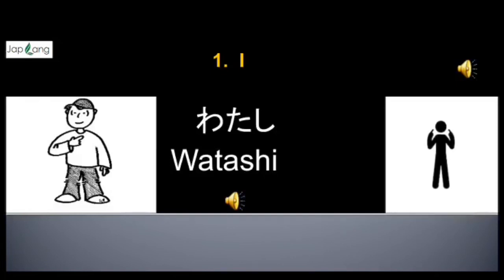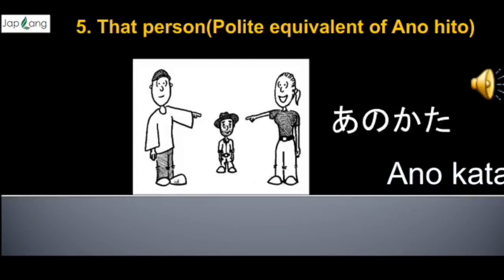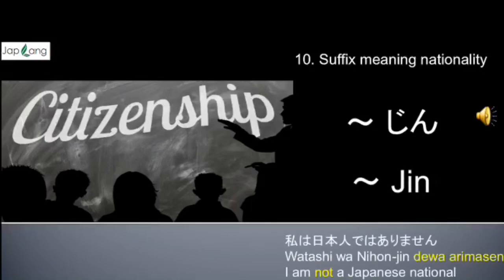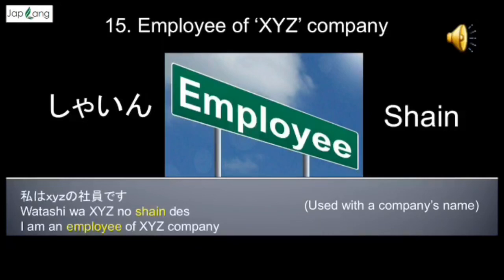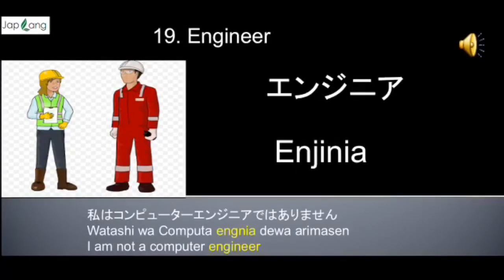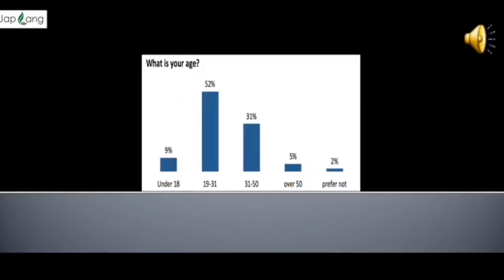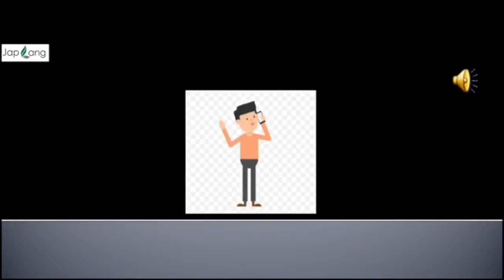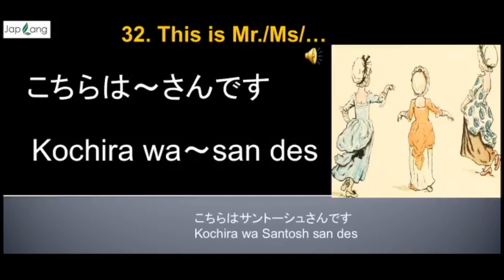Lesson 1: Vocabulary Minna No Nihongo Eng subtitle | Learn Japanese| JLPT Nihongo Japanese JLPT N5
Lesson 1: Vocabulary (Minna No Nihongo)
*** These lessons are based from the Minna No Nihongo Textbook ***

☆☆☆ VOCABULARY LIST ☆☆☆
1. I [watashi; 　わたし]
2. we [watashitachi; 　わたしたち]
3. you [anata;　あなた]
4. that person [anohito/anokata;　あのひと・あのかた]
5. everyone [minasan;　みなさん]
6. Mr./Mrs. [-san; 　さん]
7. suffix added to a child’s name [-chan;]　ちゃん]
8. suffix added to a boy’s name [-kun;　くん]
9. a nationality of- [-jin;　じん]
10. teacher (referring to others) [sensei;　せんせい]
33. America [amerika;　アメリカ]
34. U.K. [igirisu;　イギリス]
35. India [indo; インド]
36. Indonesia [indoneshia; インドネシア]
37. Korea [kankoku;　かんこく]
38. Thailand [tai;　たい]
39. Germany [doitsu;　ドイツ]
40. France [furansu;　フランス]
41. Brazil [burajiru;　ブラジル]
42. Japan [nihon;　にほん]
43. Philippines [firipin;　フィリピン]

***AMAZON LINKS*** we could not find the links for first edition, but we found the links for the latest edition of the textbooks which are pretty much the same as the first edition:
LESSON 1-12 Minna no Nihongo Shokyu 1 Honsatsu (Everyone's Japanese Beginner 1 Textbook 1) 2nd Edition

LESSON 13-25 Minna no Nihongo Shokyu 2 Honsatsu (Everyone's Japanese Elementary 1 textbook 2) 2nd Edition

Learners, please don't solely focus on whats written in ENGLISH/HINDI as they are written for support purpose only. Focus on TRAINER pronunciation.